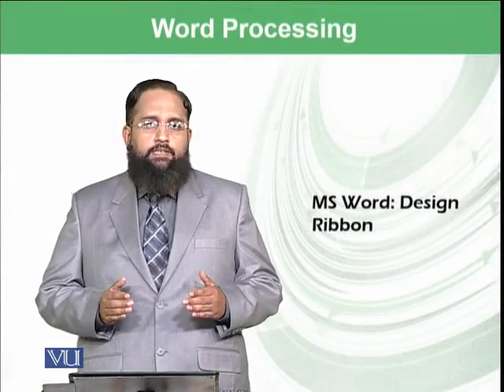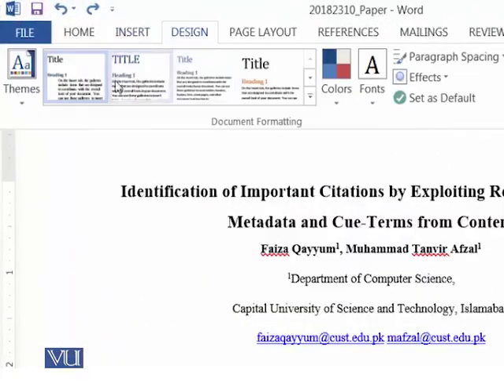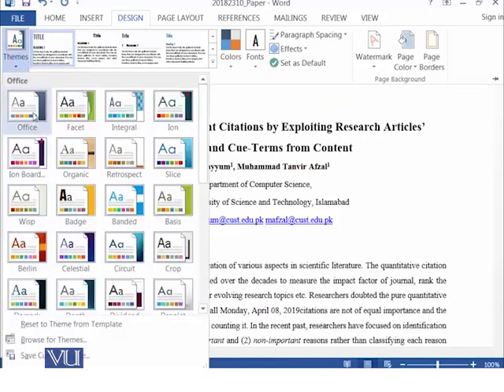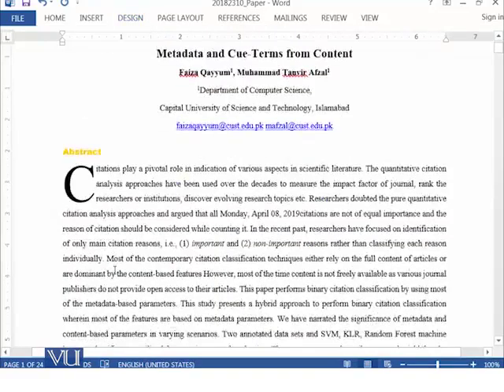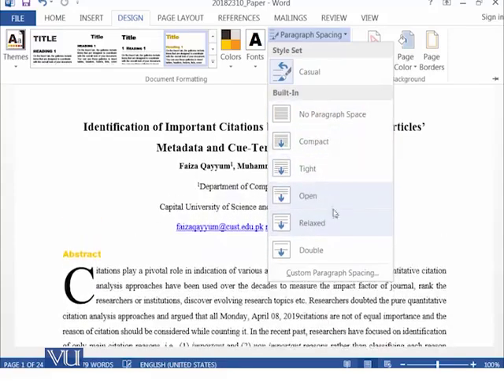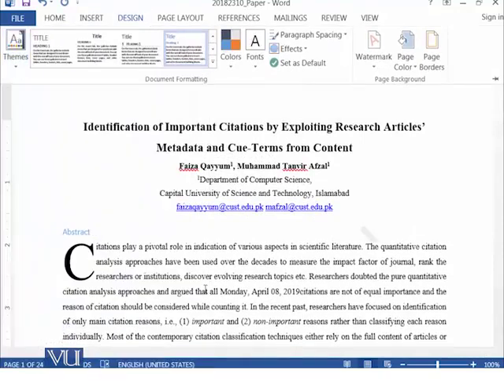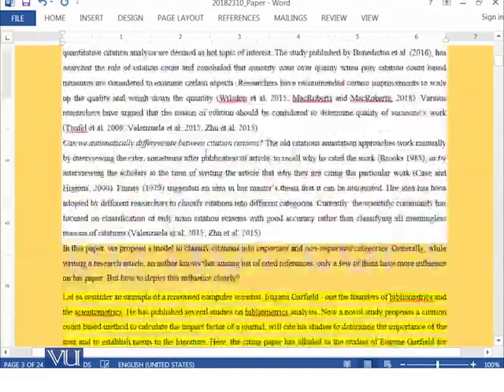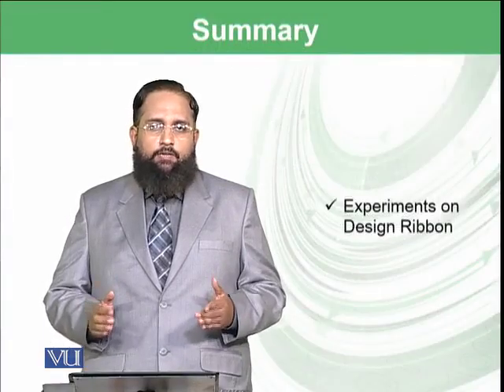MS word: Design ribbon | Introduction to Computing | CS101_Topic204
Topic-204. MS word: Design ribbon
By Dr. Tanveer Afzal